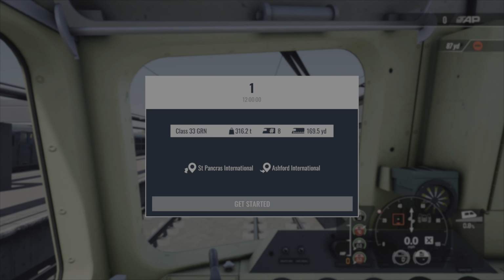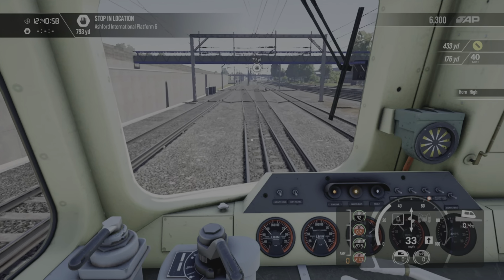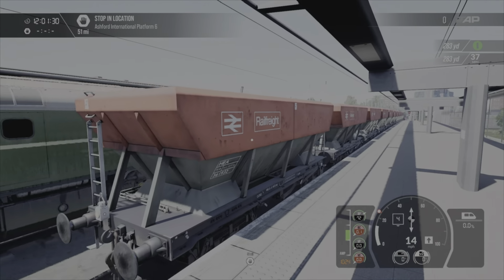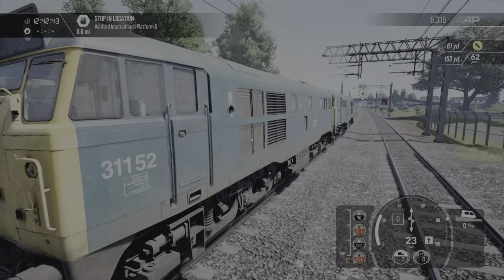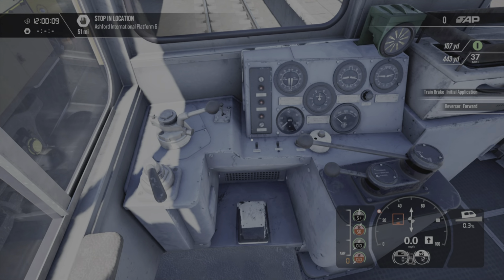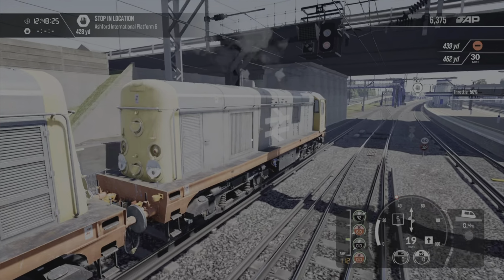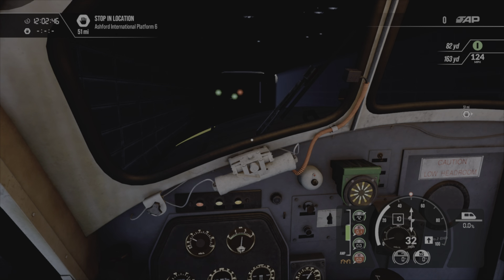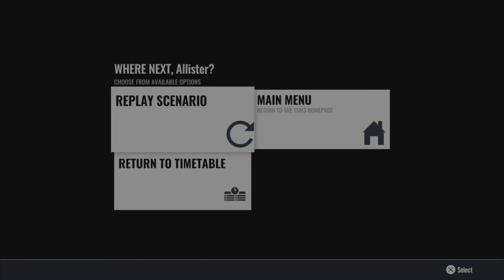diesels vs diesels PT 2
Channels to check out:
YoungishTub505
Sam Tube
Allister Durham outdoors
Allister Durham reviews
Currytoddgaming
A Girl Down South

This is my patreon page so if you want to help me grow the channel and help me go further than before feel free to donate to my page and you won't regret it.